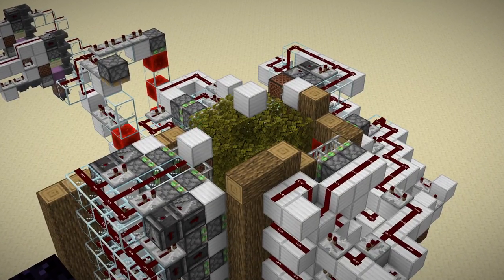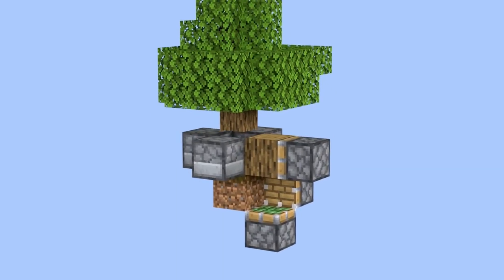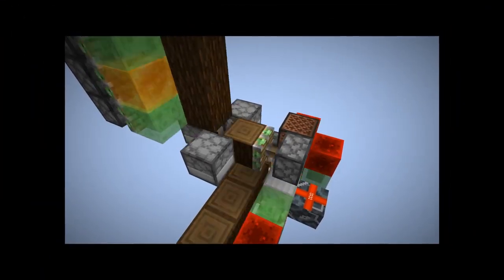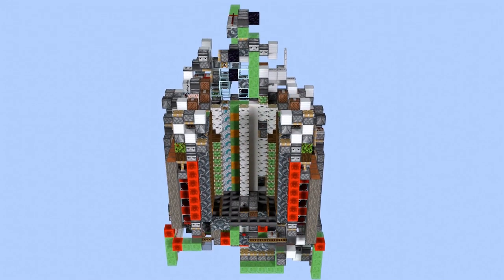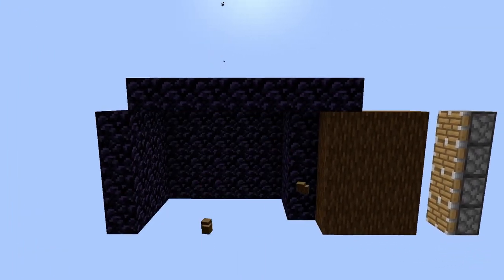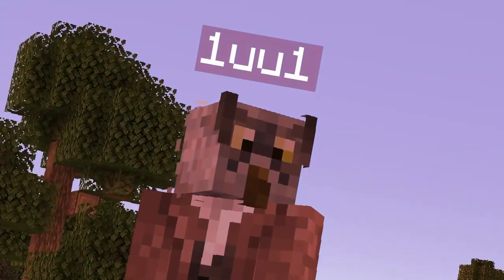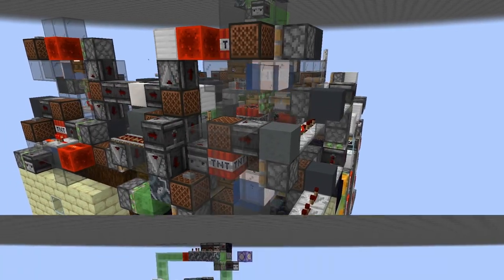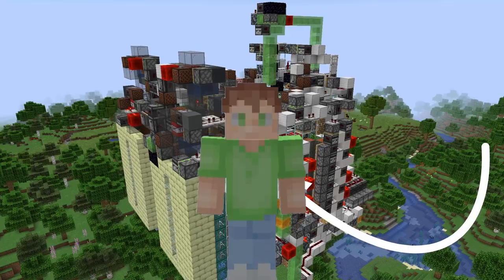I Designed the Ultimate Wood Factory, Here's How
Oh man it's been a LONG time, sorry about that xD.  So This farm has taken me a year to design, and honestly, that is no joke.  Editing this video has also taken WAYY too long, from animations, to school, to literally everything xD.  Anyway, with that, here are the details!

Specs!

Birch - 54,000 logs/h  -1.2MSPT
Oak - 45,200 Logs/h - 1.3MSPT
Jungle - 44,600/h - 1.3MSPT
Acacia - 39,300/h - 1.5MSPT
Spruce - 36.700/h - 1.33MSPT

Social links!